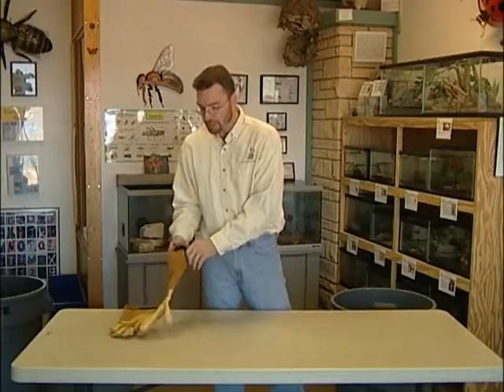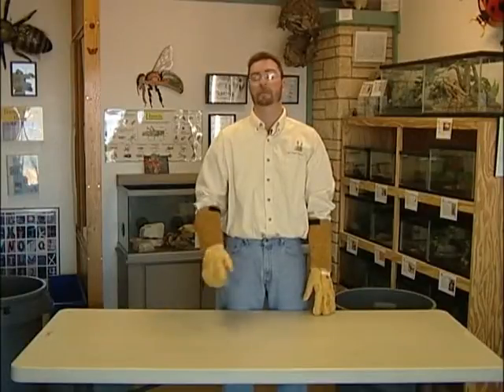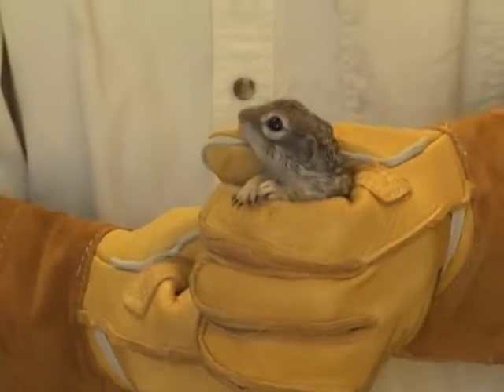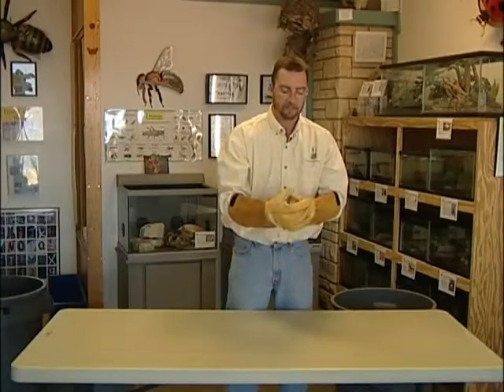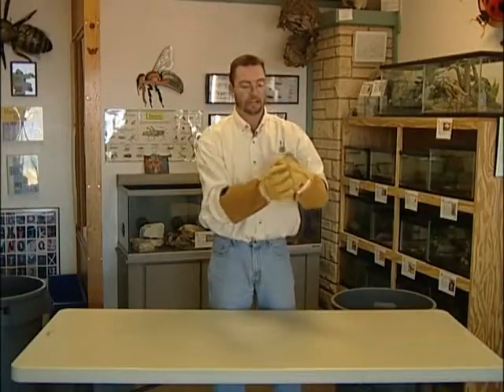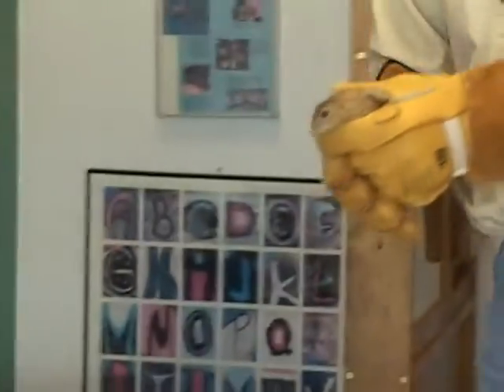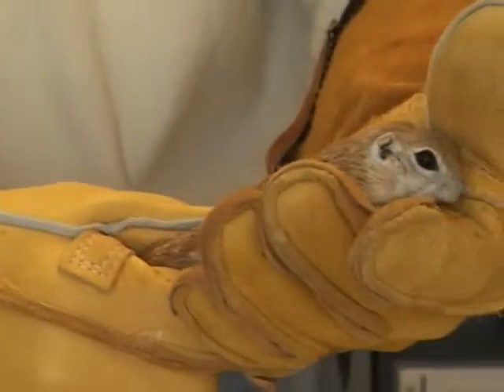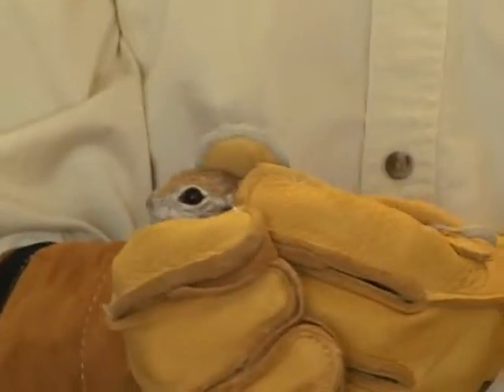Nature Center Show: Ground Squirels